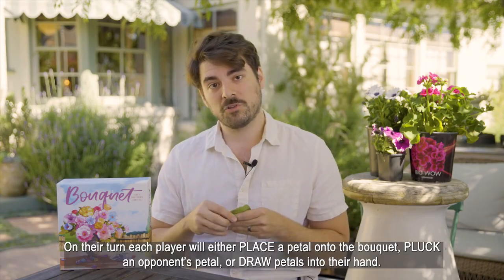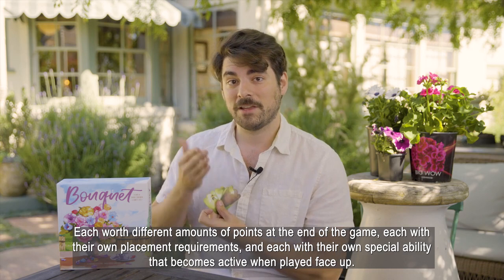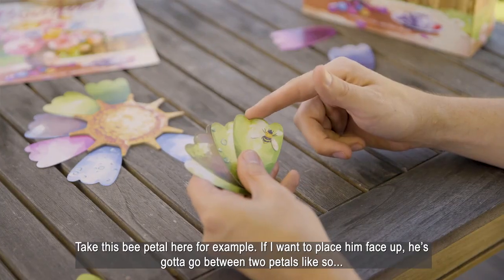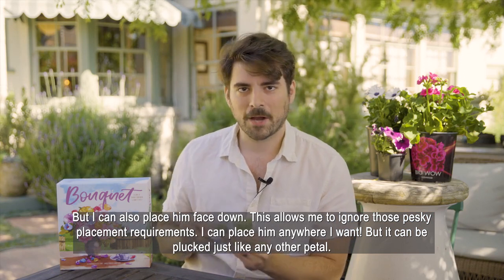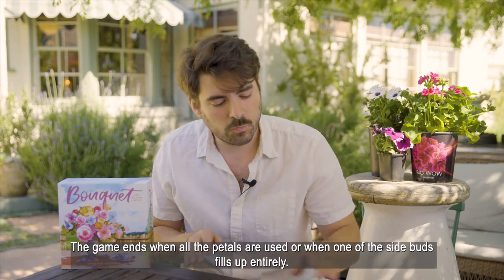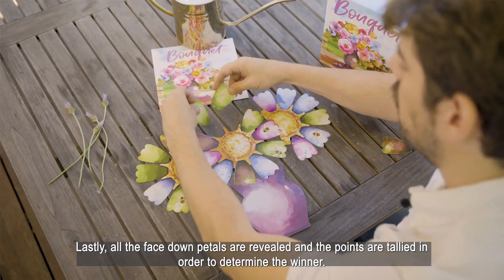Bouquet - Game Trailer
A game of bees, blossoms and bluffing, Bouquet is a strategic and dynamic area control game where competition blooms into beauty!

On their turn, players will either PLACE petals in the bouquet, PLUCK their opponents petals, or DRAW more petals into their hand.

Petals may be placed either face up, which gives certain abilities to particular petals, or face down, which allows you to ignore placing requirements at the cost of having those abilities active.

With multiple petal types to choose from, each with their own point value and abilities, players have to carefully consider how to place each petal into the bouquet.

The player with the most points at the end of the game wins!